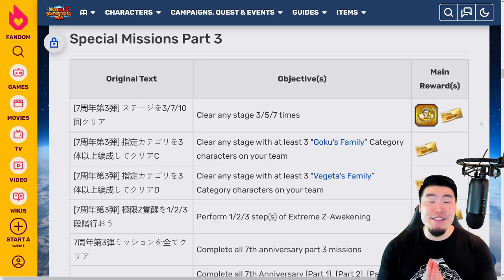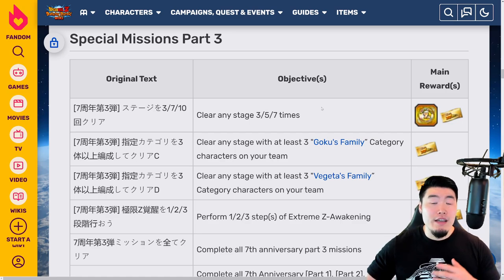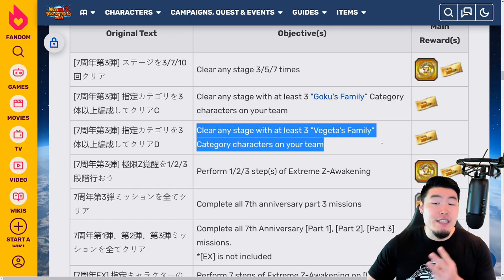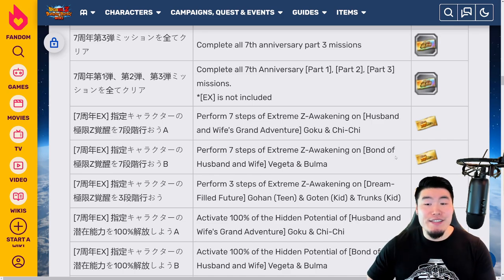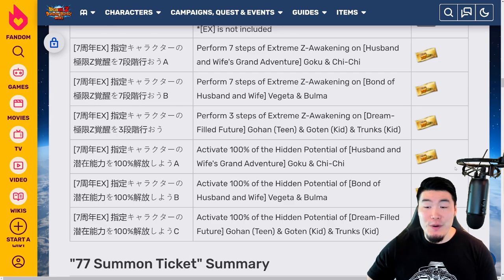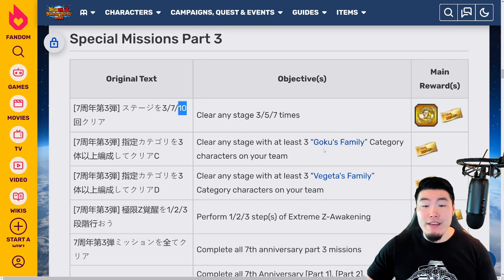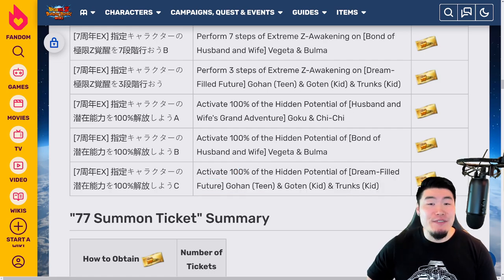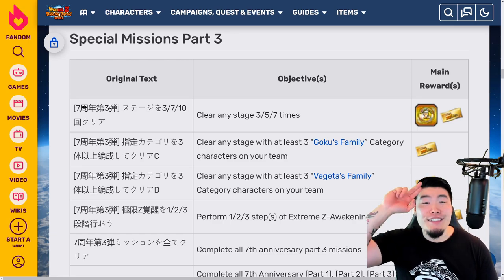How To Collect ALL "77 SUMMON" Tickets In PART 3 Of The 7th Anniversary! (DBZ Dokkan Battle)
Make sure you didn't miss ANY of the available "77 Summon" Guaranteed LR tickets in PART 3 of the 7th Anniversary Celebration!